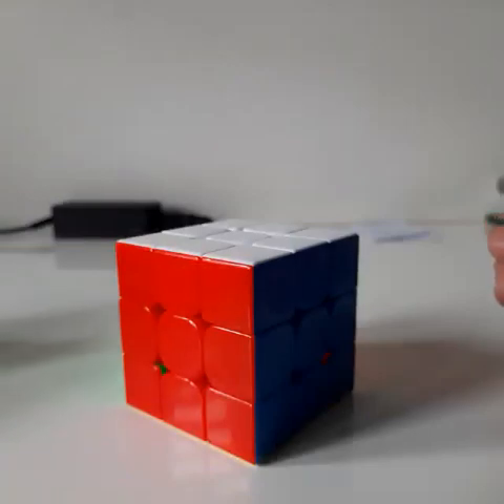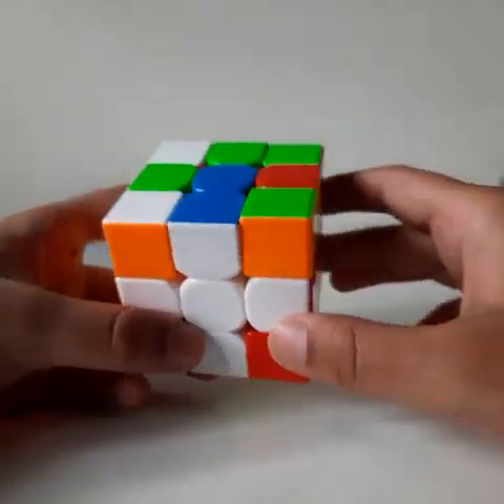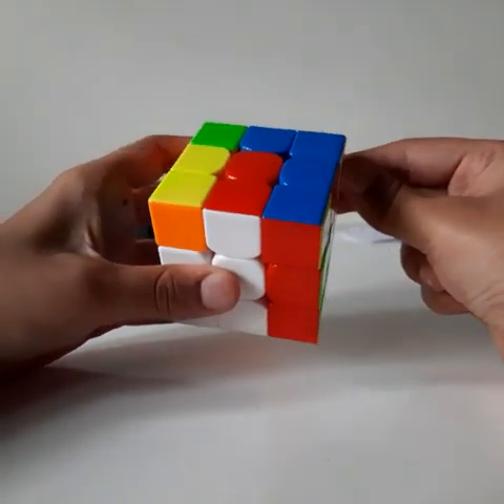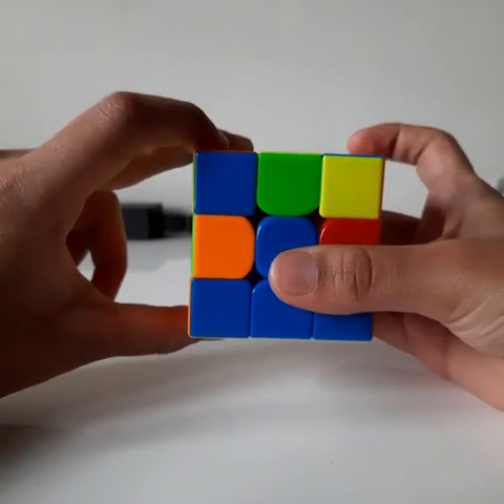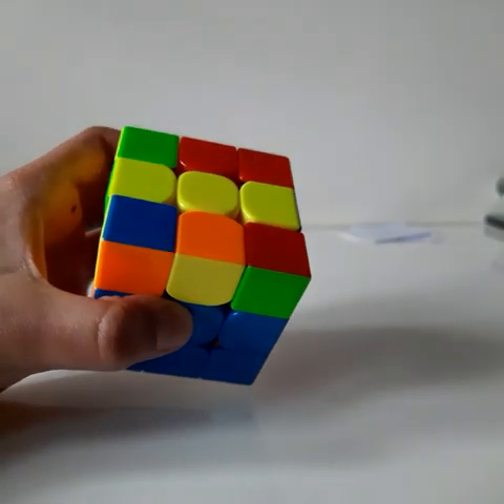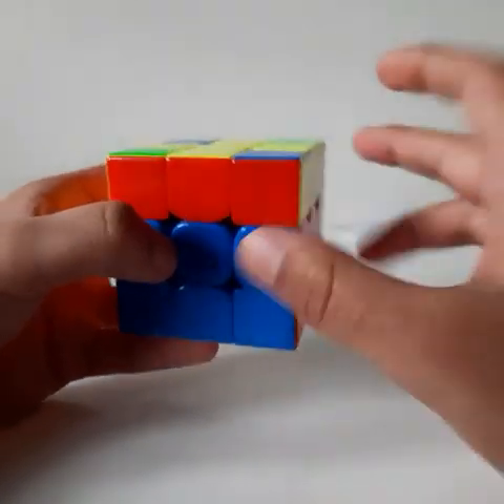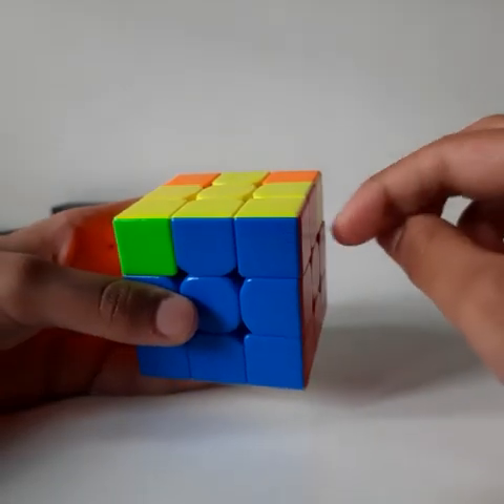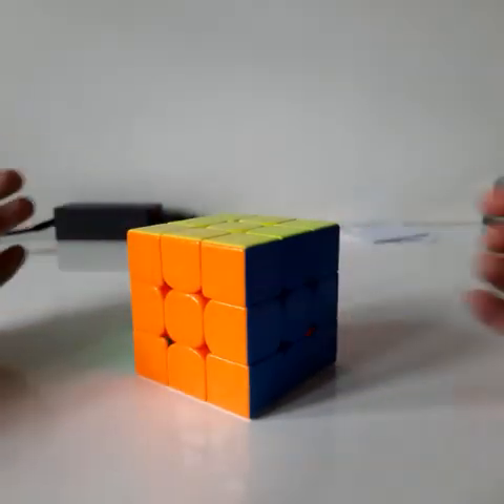How to solve a 3x3 rubik's cube . The easiest method with all types of cases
3x3 rubik's cube tutorial